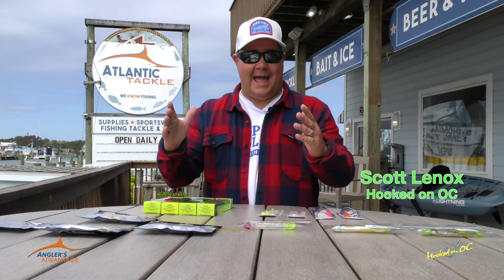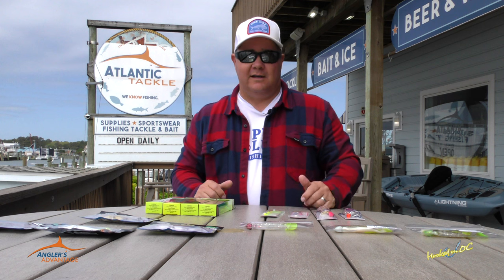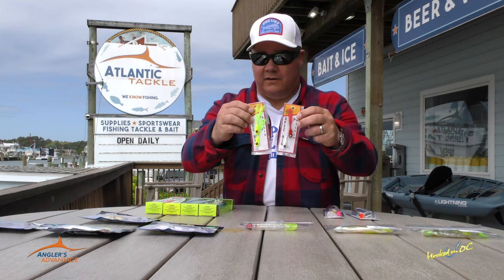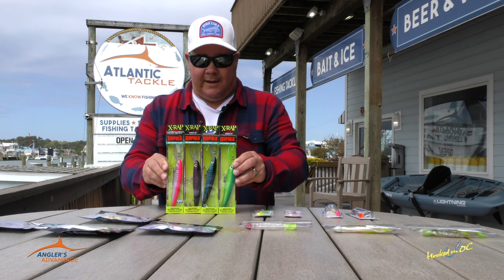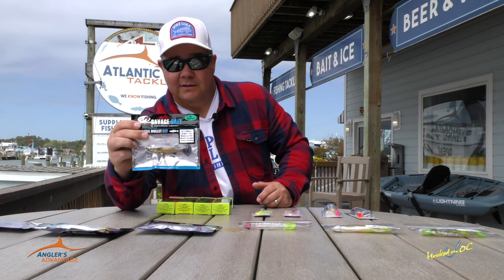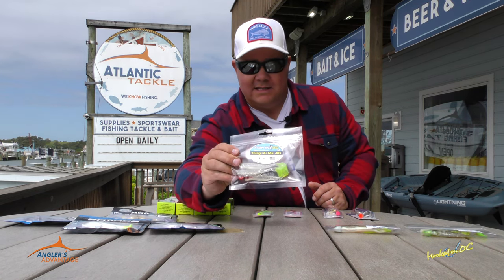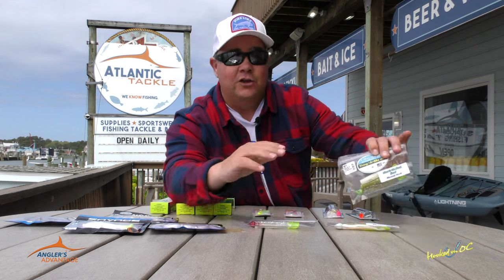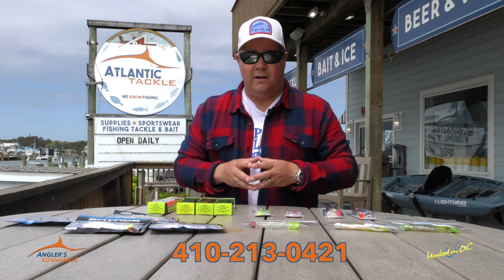Atlantic Tackle's - "Angler's Advantage" - For 'Hooked On OC' - 'Rockfish and Bluefish Rigs'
A promotional spot from the TV Show "Hooked On OC" with an Angler's Advantage at Atlantic Tackle located in the Harbor in West Ocean City, Maryland with a product segment with Scott Lenox of Hooked On OC showcasing the best rigs for catching rockfish, bluefish, shad, and more. for the TV show "Hooked On OC", produced by Unscene Productions for April 2022.